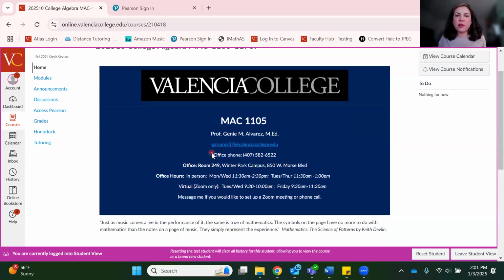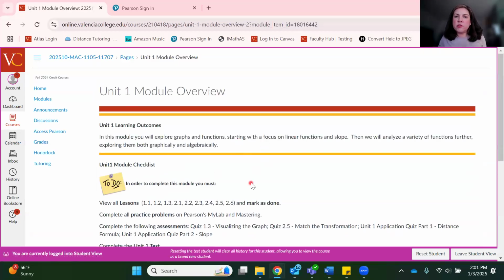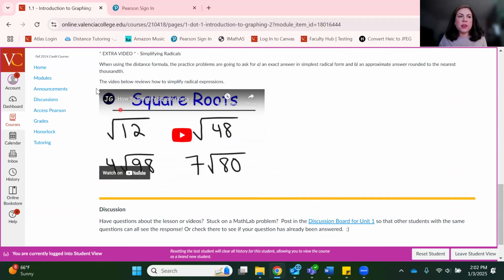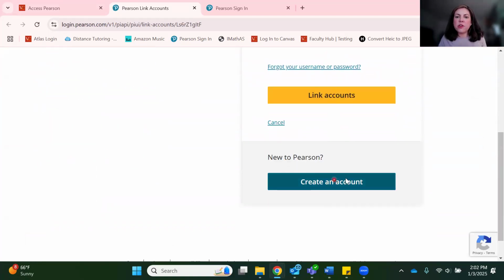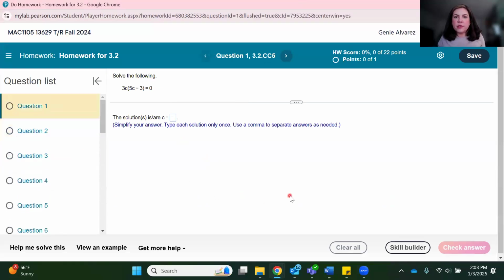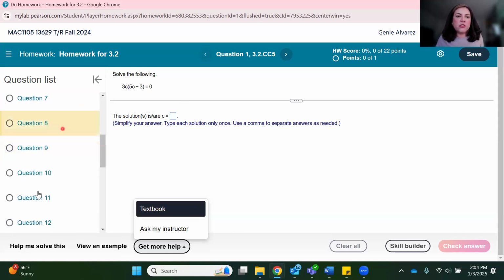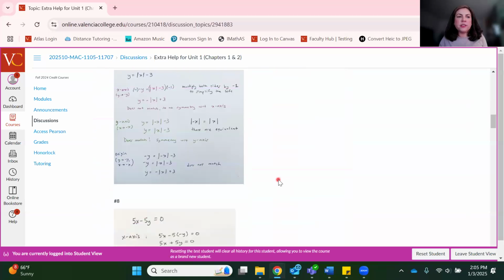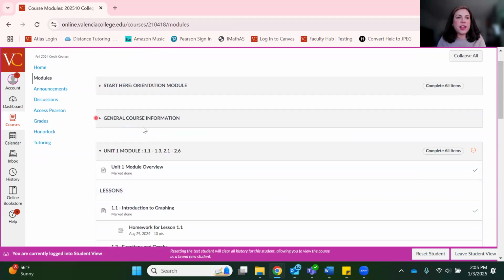Introduction to Online College Algebra (MAC1105)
A brief overview of how to navigate Prof. Alvarez's online College Algebra course; Valencia College